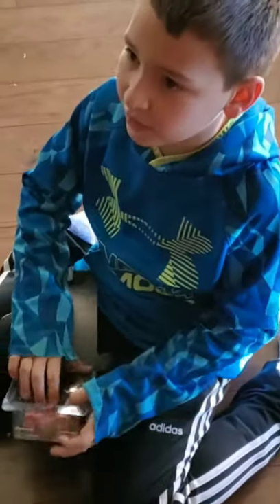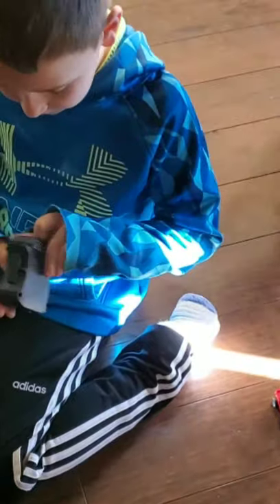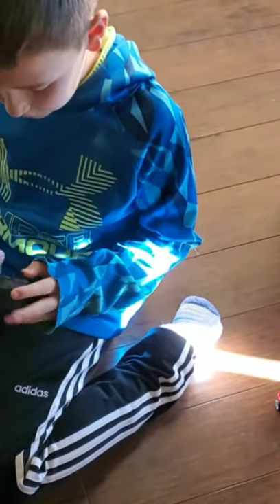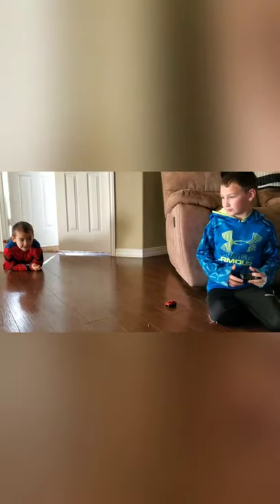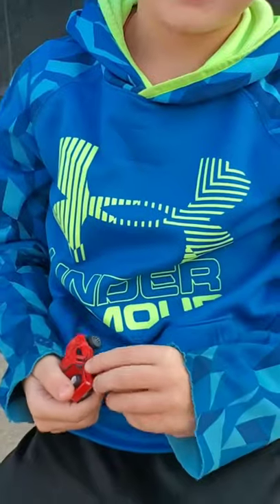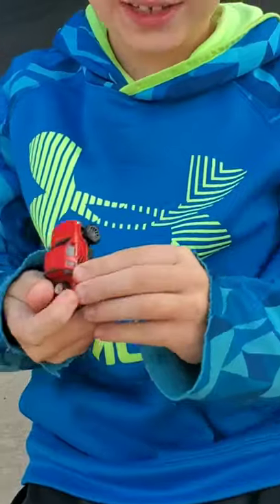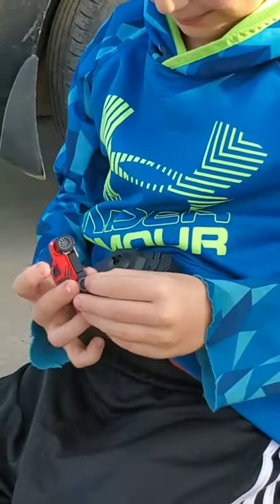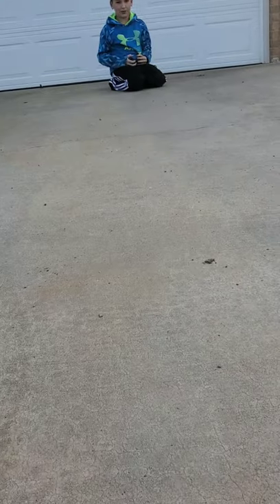Adventure Force Rapid Racer Toy Review by Hayden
Rapidracers adventureforce Hayden gets a rapid racer toy and tries it out!